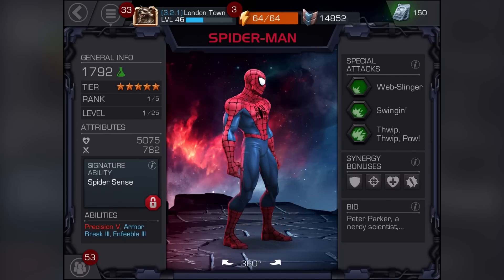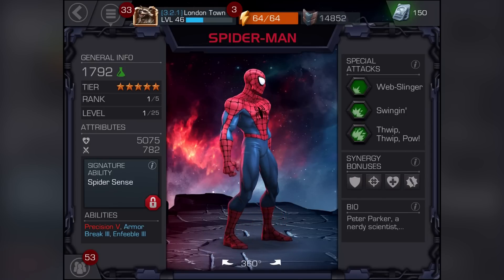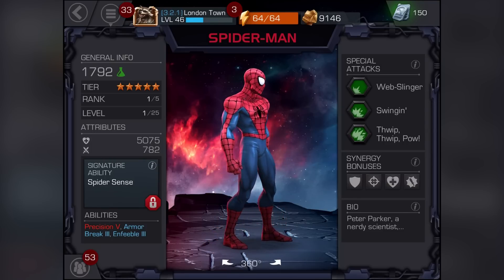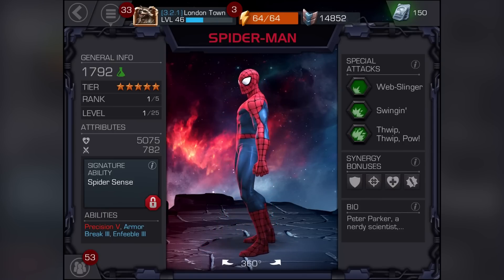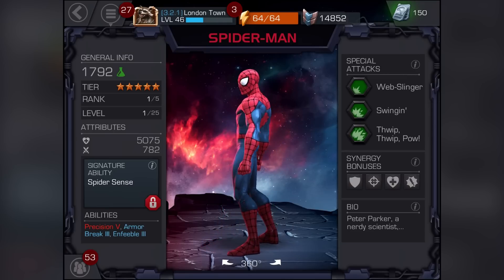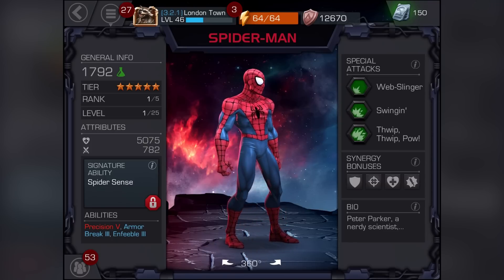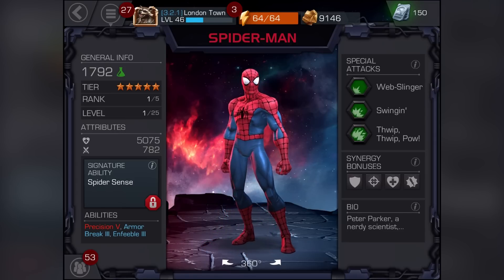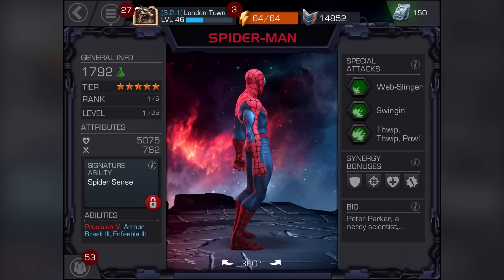MARVEL: Contest of Champions (iOS/Android) 5 STAR SPIDER MAN